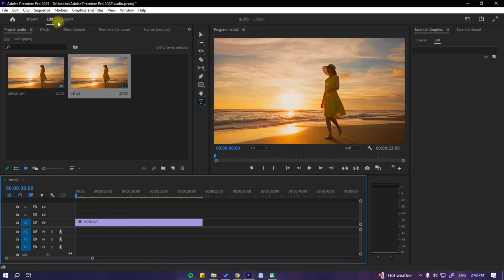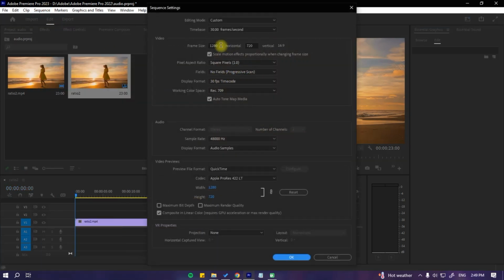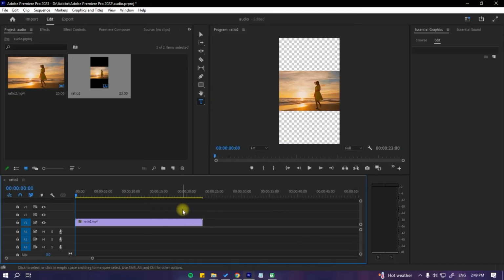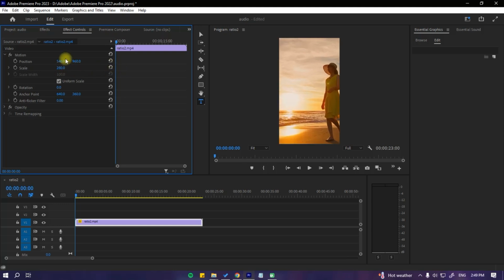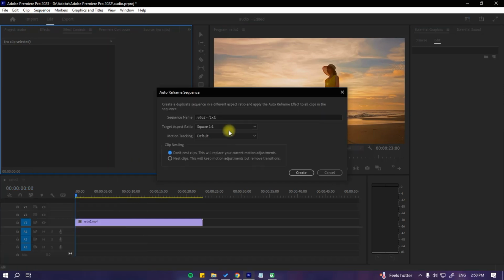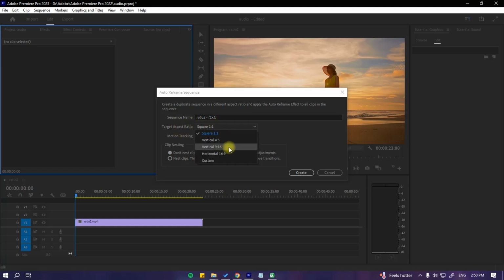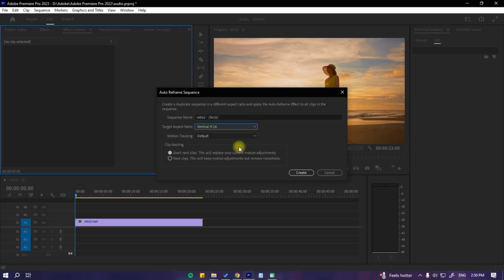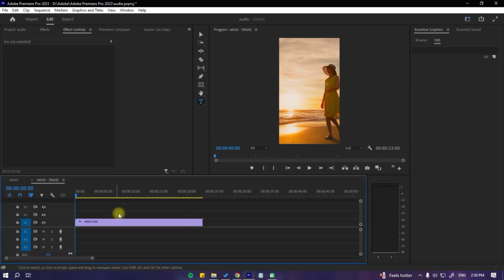How to Change Aspect Ratio in Premiere Pro | Adjust Video Dimensions Premiere Pro | Full Tutorial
Learn how to change the aspect ratio in Adobe Premiere Pro with this full step-by-step tutorial. Discover how to adjust video dimensions, crop or scale footage, and optimize your projects for YouTube, Instagram, TikTok, and cinematic formats. Perfect for content creators, video editors, and filmmakers who want professional-looking videos with the correct aspect ratio for every platform.